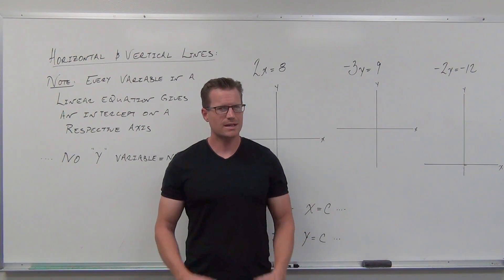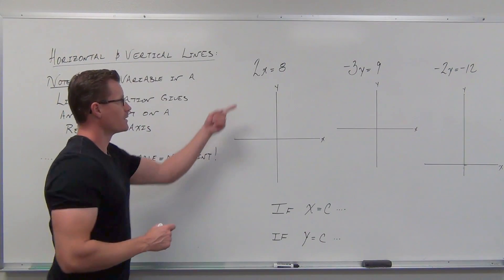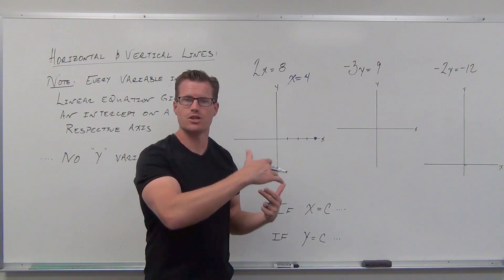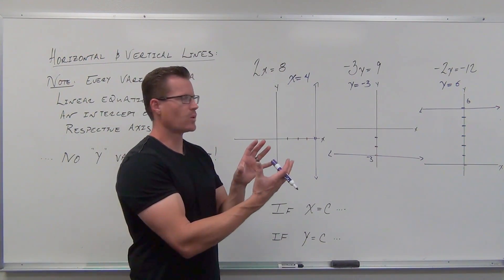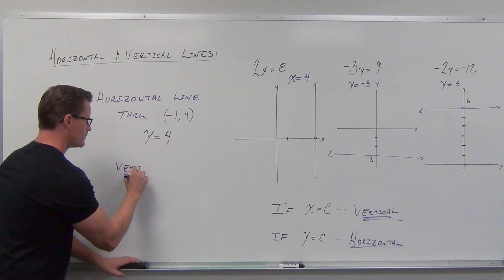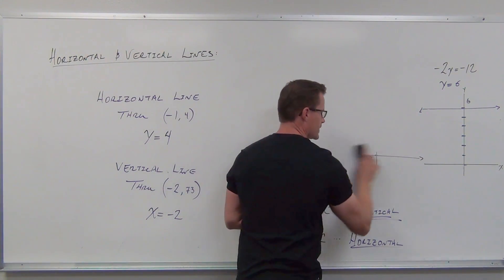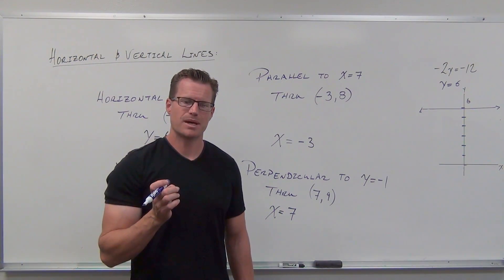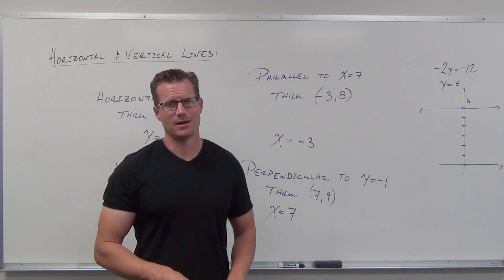Horizontal and Vertical Lines (TTP Video 34)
How to Graph and Understand the equations of Horizontal and Vertical Lines.